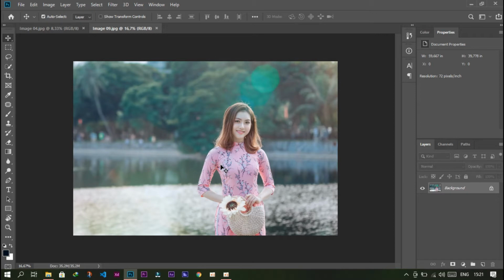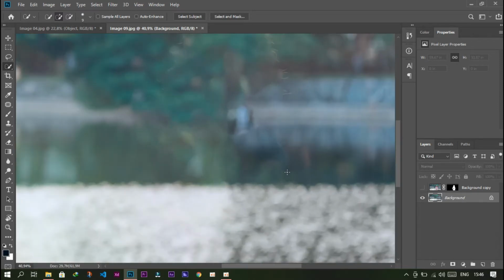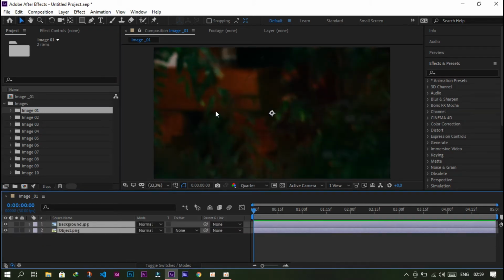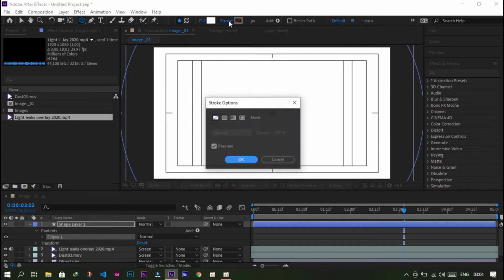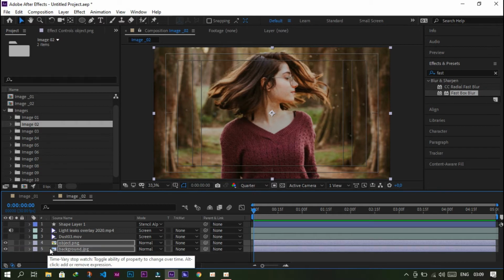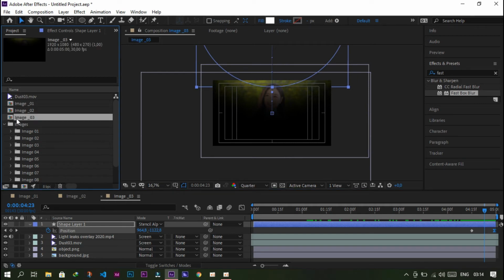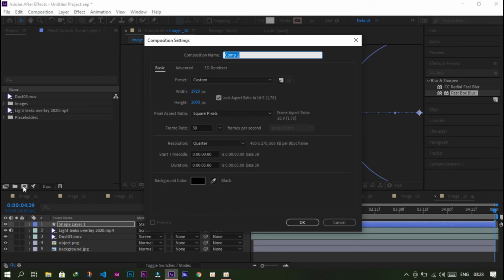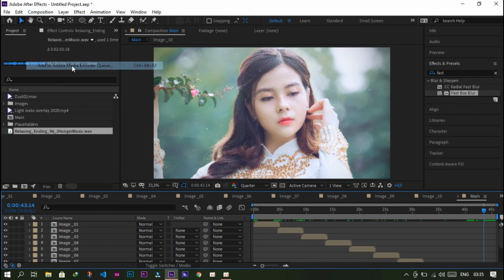3d parallax photo slideshow | turn your image to 3d photoshop and after effects tutorial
3d parallax Photo slideshow tutorial.

in this video I teach you how to make 3d parallax photo slideshow using adobe photoshop and after effects.
if you enjoy this video please thumbs up for the video, and if you like this kind of videos please subscribe the channel and turn on the bell notification and never miss my new videos.